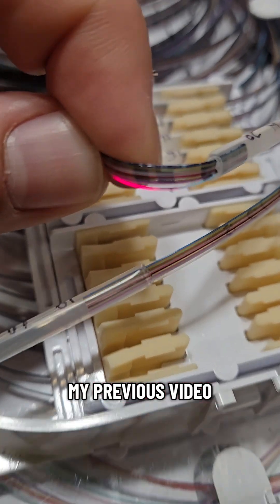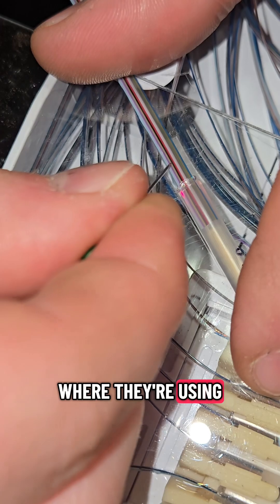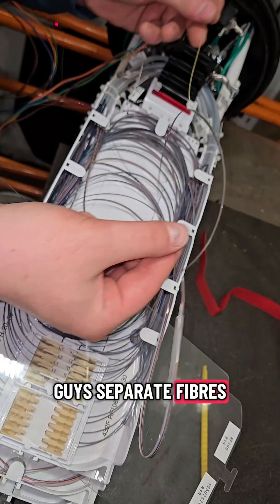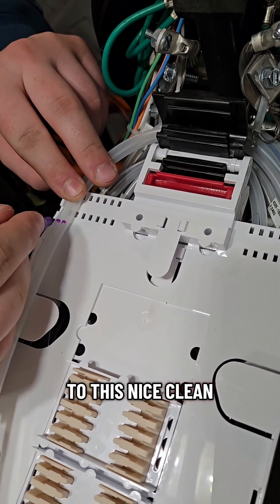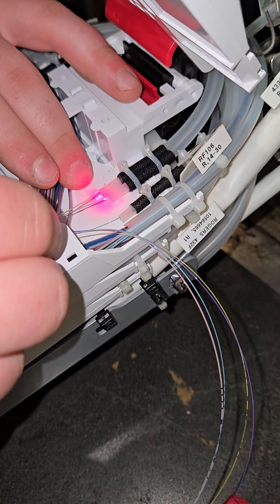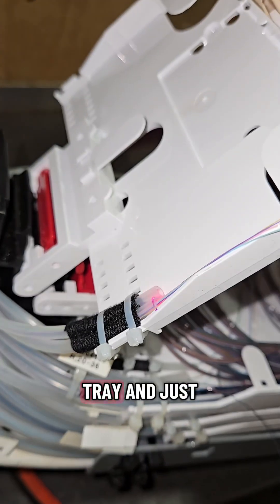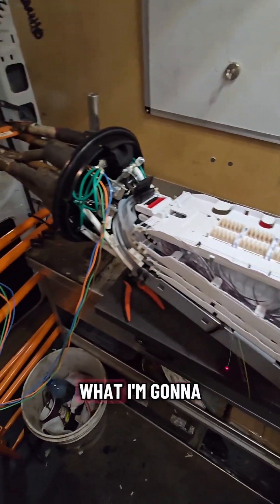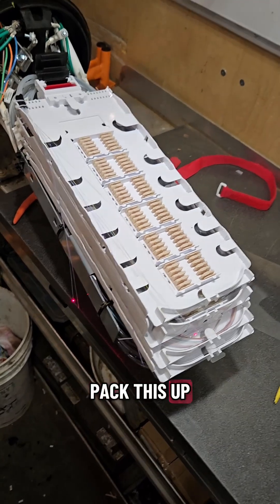Round 2: Fiber Optic Surgeon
Part 2 and Back at it with these ribbon splices again. In the previous video I located my fibers with my VFL but now its time I’ve gotta separate my fibers without taking the network down 😬.

Some of these circuits are active, so every move’s a little nerve-wracking. I use my trusty pin trick to slowly break the glue and pull out the individual fibers I need. Once they’re free, I run transport tubes up to a fresh splice tray inside the FOSC and move them out of the ribbon tray.

It’s one of those jobs where patience really pays off.